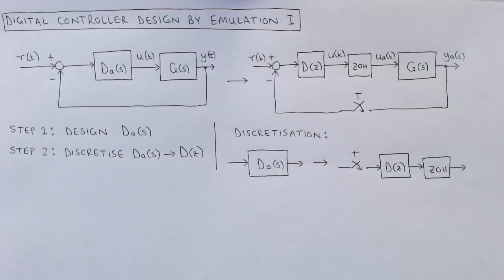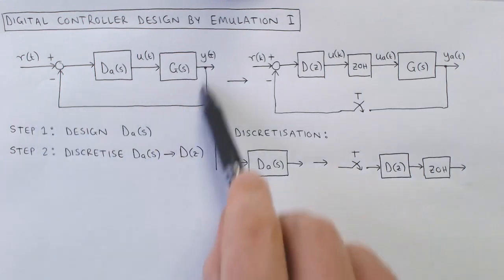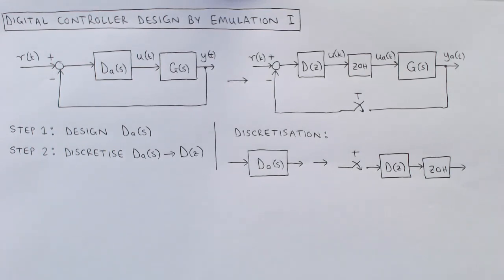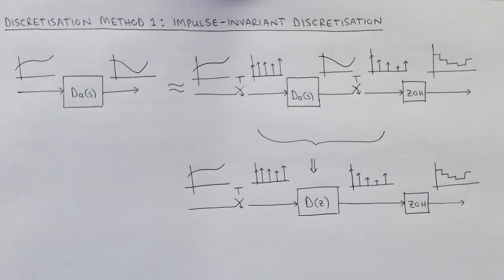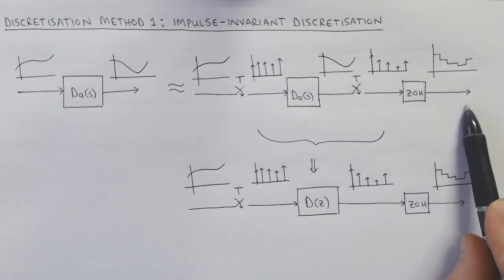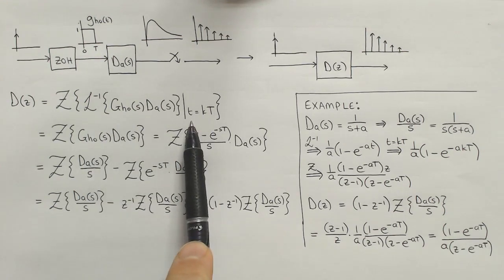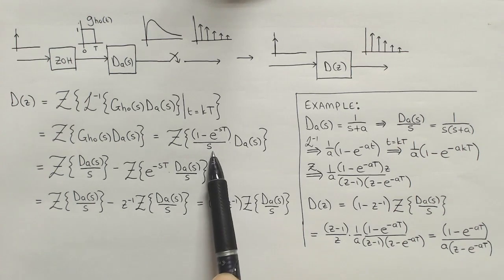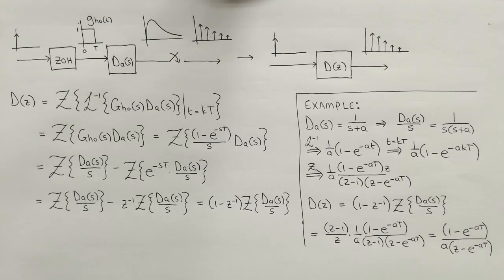Digital control 13: Controller design by emulation, Part 1